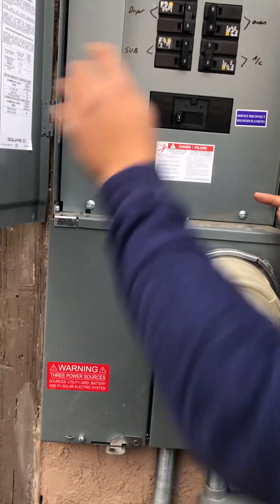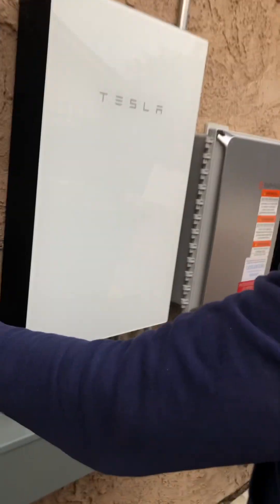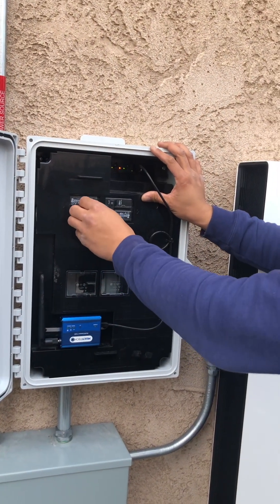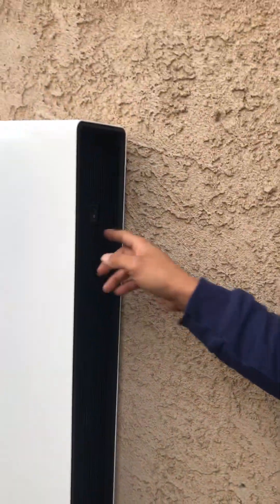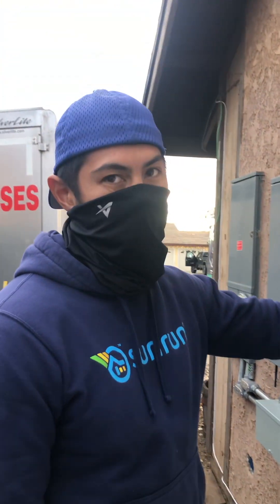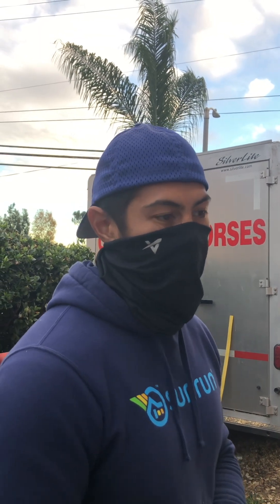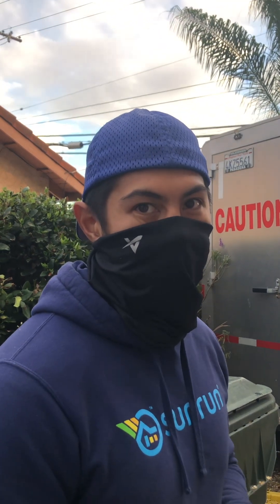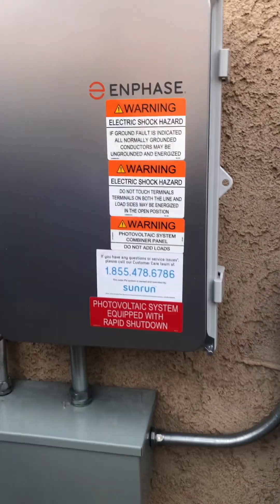Our Solar Panels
SunRun describes the system as